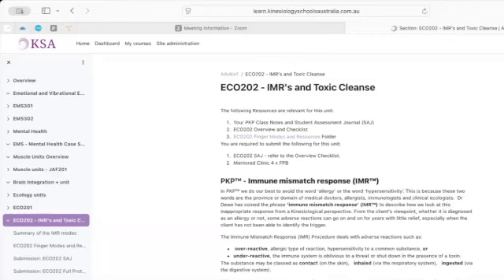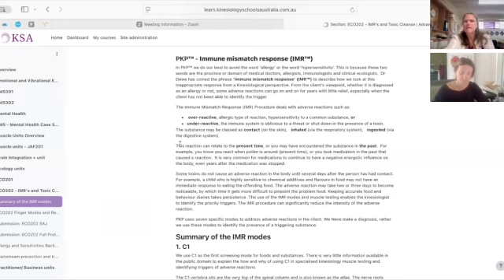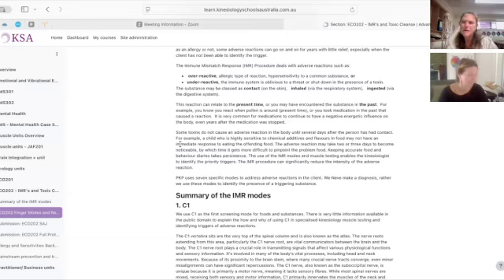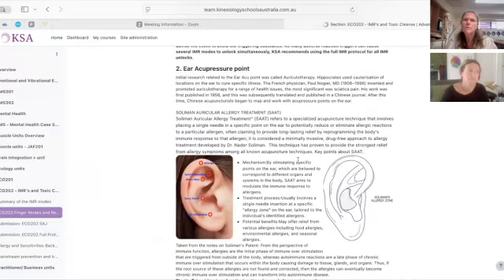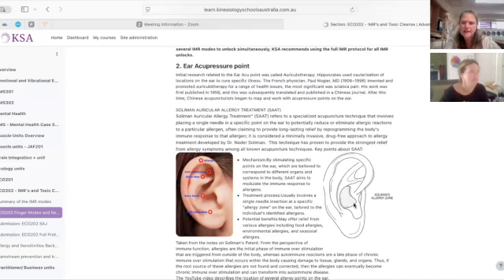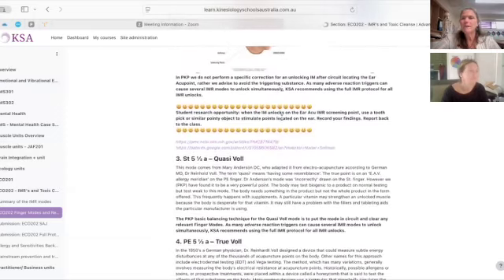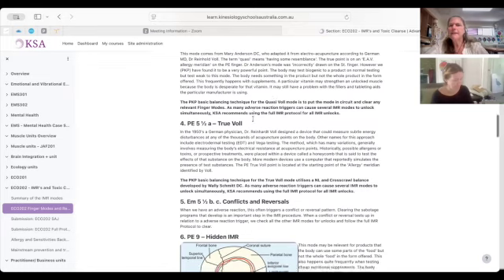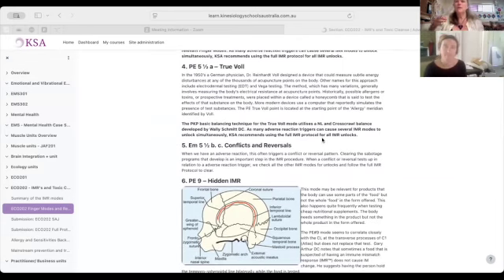IMR Overview tutorial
A summary of PKP IMR modes.